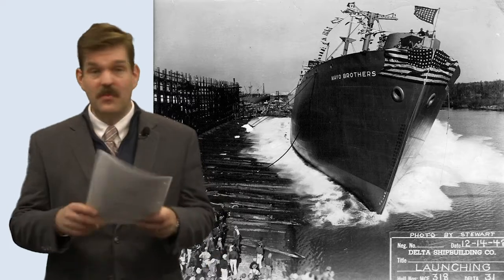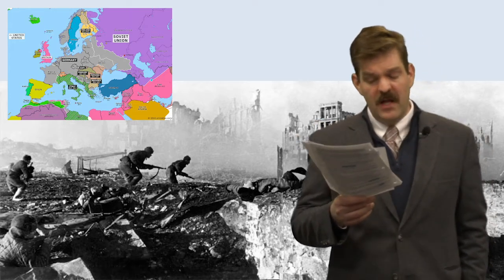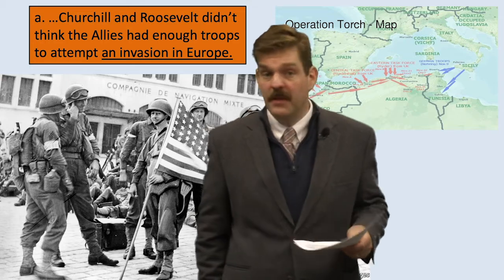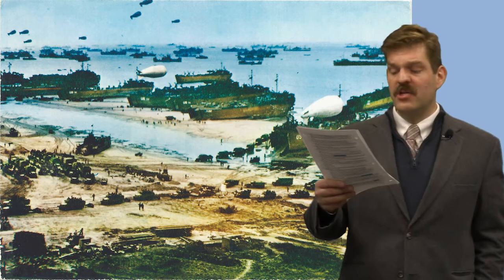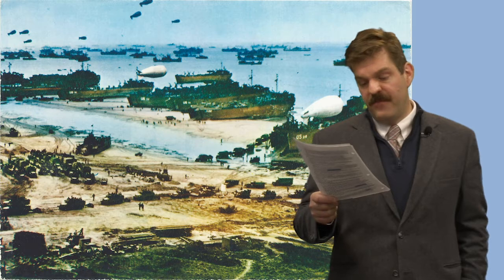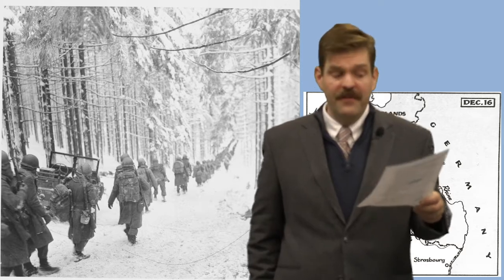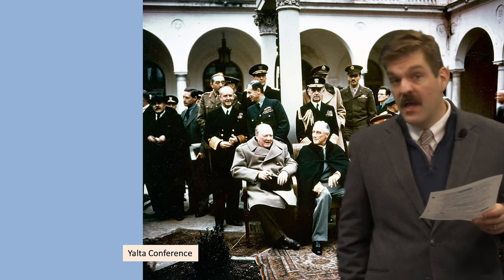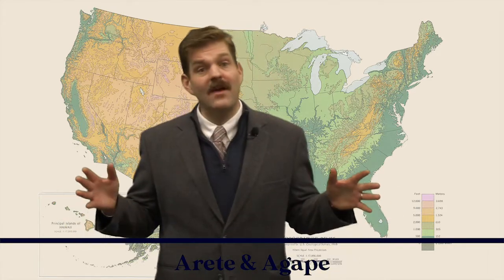Unit 7: The Second World War; Episode 4: The War in Europe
Modern U.S. History
Unit 7: The Second World War
Episode 4: The War in Europe